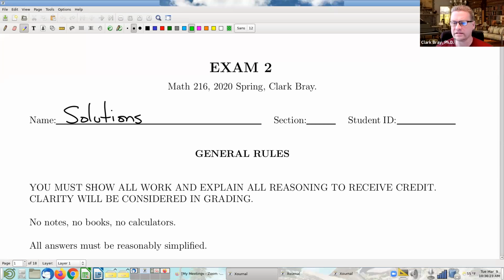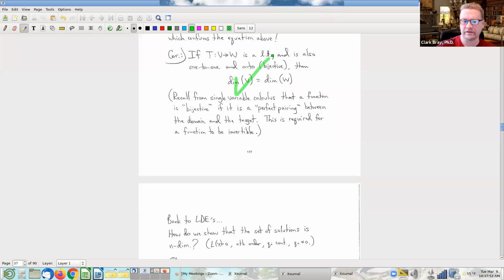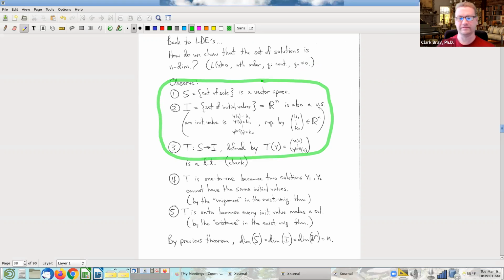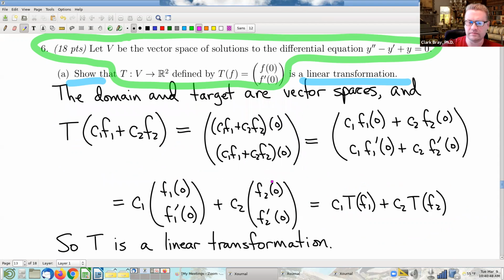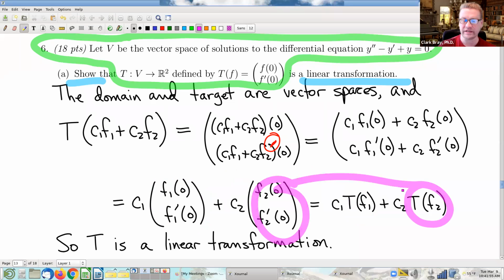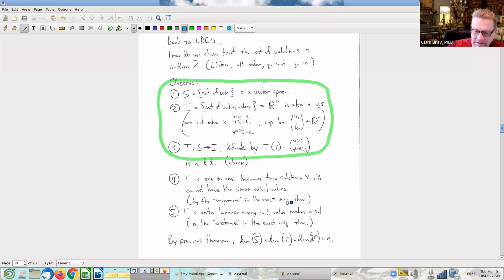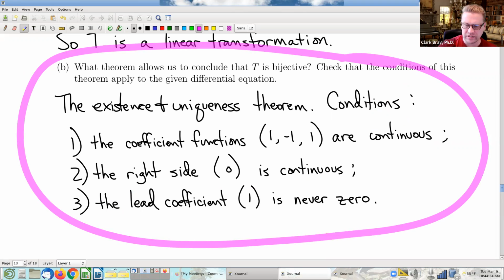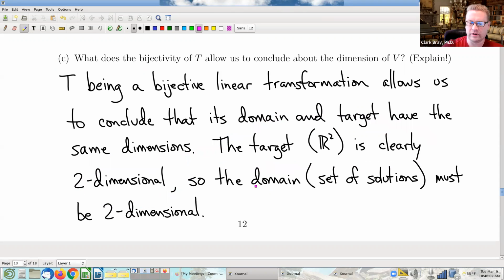Supplement, exam question on dimension of solution space